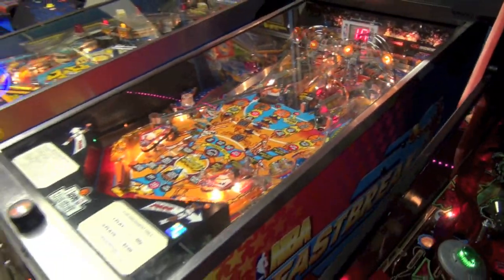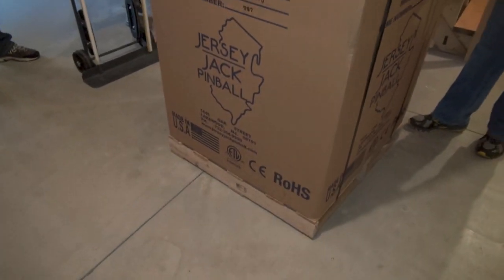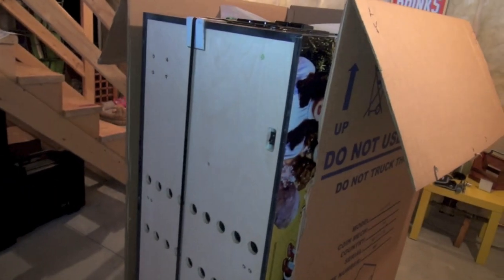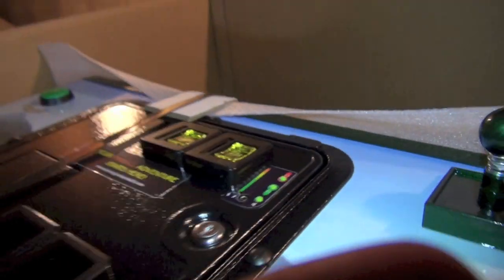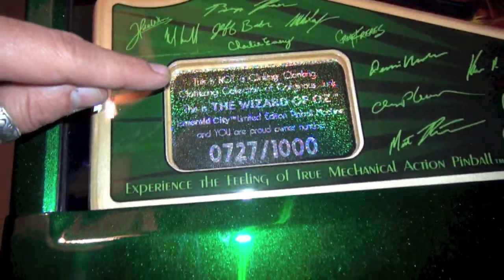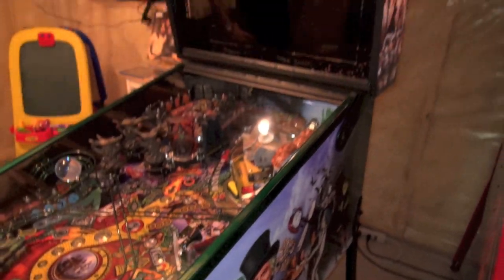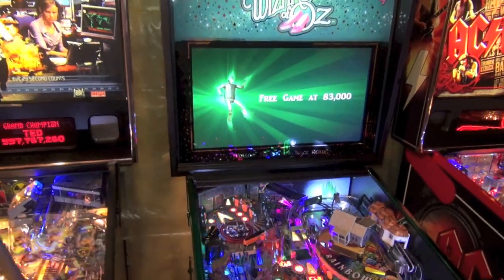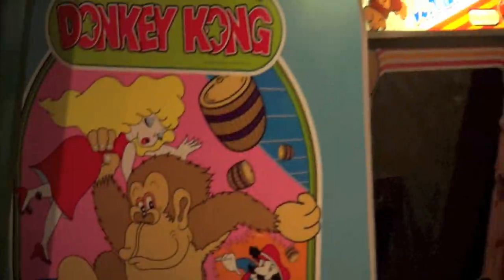Wizard of Oz Pinball Unboxing and Gameplay - Emerald City Limited Edition - Jersey Jack Pinball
Another John's Arcade on the Road! In this video we'll take a ride to my friend Dan's arcade for a Jersey Jack Emerald City Limited Edition Wizard of Oz pinball unboxing! This pinball machine is one of 1,000 pins that will be made. In this video, we'll unbox the pin, install the legs and topper, and play a few games. This pinball features an LCD display, color changing LEDs, a ton of magnets and toys, and has a beautiful looking cabinet. Game was designed by Joe Balcer with programming by Keith P. Johnston and Ted Estes. Sound by Chris Granner. These guys also worked on Stern's Simpsons Pinball Party and you can see some similarities in the design.

My Band, The Kill Screens: